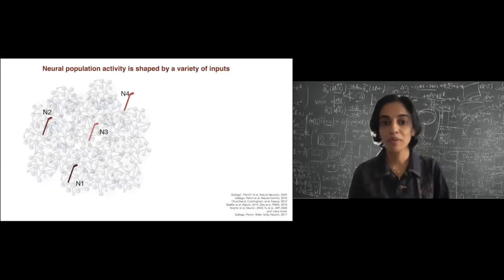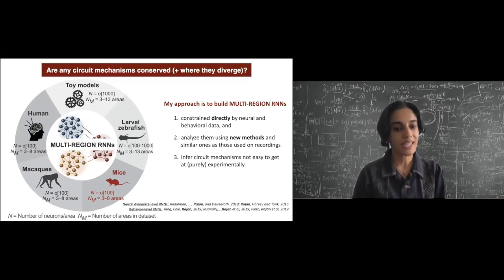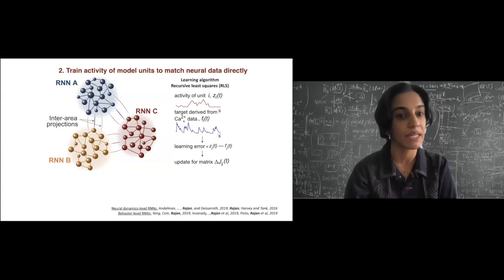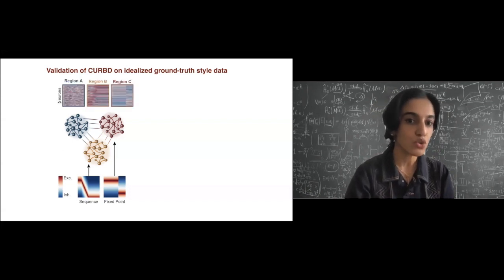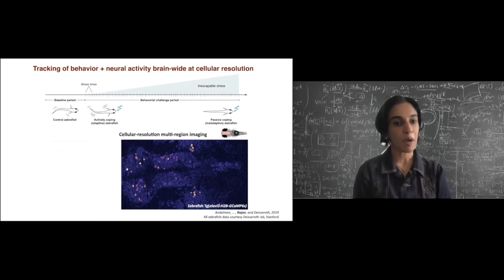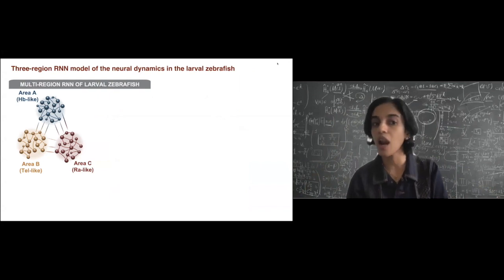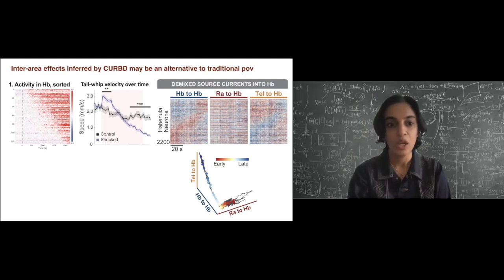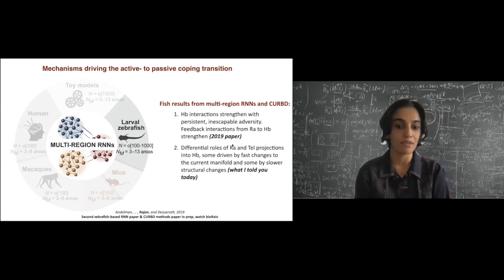World Wide Theoretical Neuroscience Seminar: Kanaka Rajan, November 18, 2020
Title: Inferring brain-wide current flow using data-constrained neural network models

Abstract: Rajanlab designs neural network models constrained by experimental data, and reverse engineers them to figure out how brain circuits function in health and disease. Recently, we have been developing a powerful new theory-based framework for “in-vivo tract tracing” from multi-regional neural activity collected experimentally. We call this framework CURrent-Based Decomposition (CURBD). CURBD employs recurrent neural networks (RNNs) directly constrained, from the outset, by time series measurements acquired experimentally, such as Ca2+ imaging or electrophysiological data. Once trained, these data-constrained RNNs let us infer matrices quantifying the interactions between all pairs of modeled units. Such model-derived “directed interaction matrices” can then be used to separately compute excitatory and inhibitory input currents that drive a given neuron from all other neurons. Therefore different current sources can be de-mixed – either within the same region or from other regions, potentially brain-wide – which collectively give rise to the population dynamics observed experimentally. Source de-mixed currents obtained through CURBD allow an unprecedented view into multi-region mechanisms inaccessible from measurements alone. We have applied this method successfully to several types of neural data from our experimental collaborators, e.g., zebrafish (Deisseroth lab, Stanford), mice (Harvey lab, Harvard), monkeys (Rudebeck lab, Sinai), and humans (Rutishauser lab, Cedars Sinai), where we have discovered both directed interactions brain wide and inter-area currents during different types of behaviors. With this framework based on data-constrained multi-region RNNs and CURrent Based Decomposition (CURBD), we can ask if there are conserved multi-region mechanisms across different species, as well as identify key divergences.